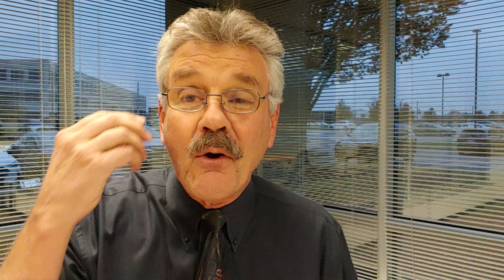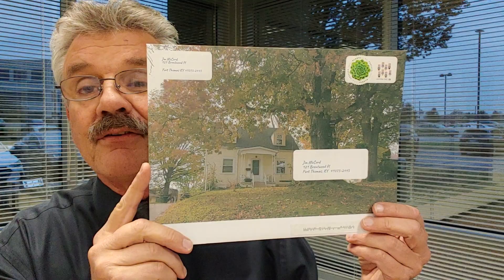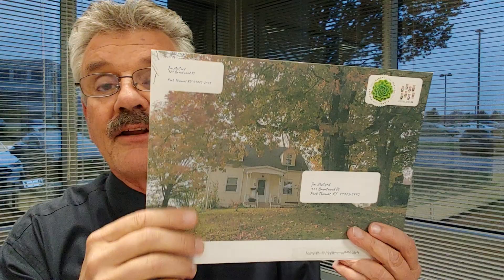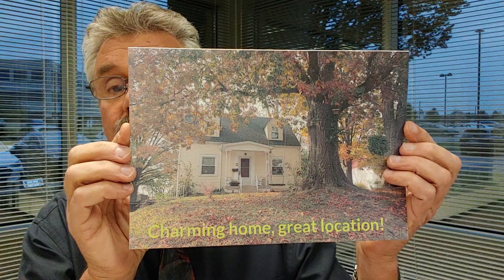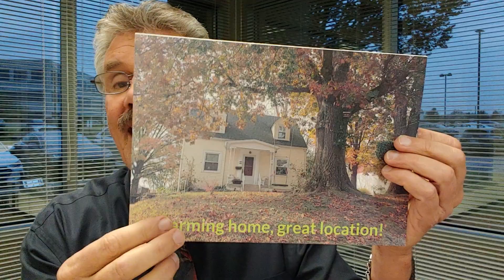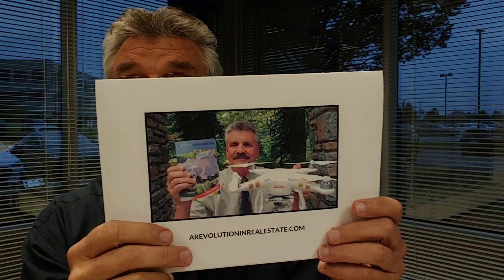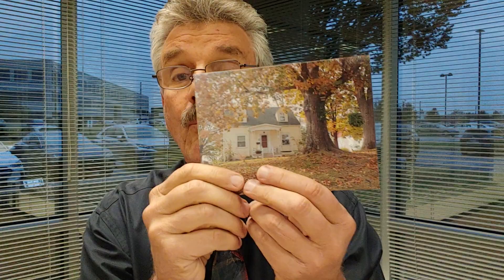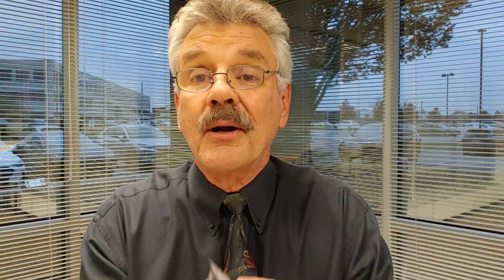How to list expired homes and for sale by owner homes!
This is the BEST marketing technique I've ever seen to list FSBOs and XPRDs.